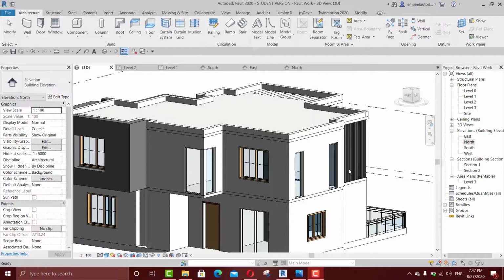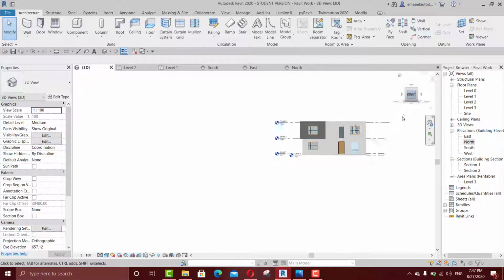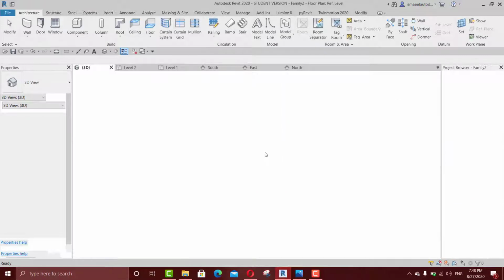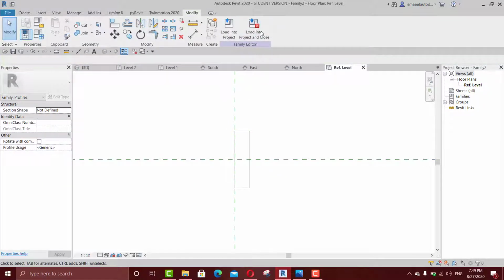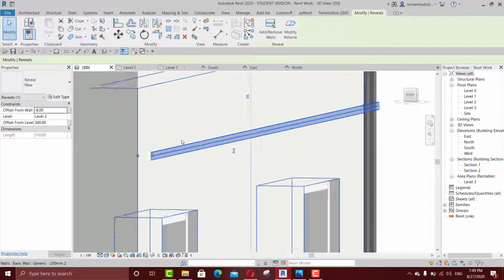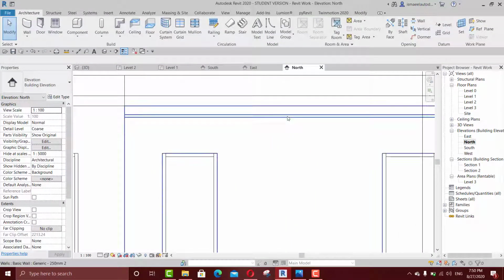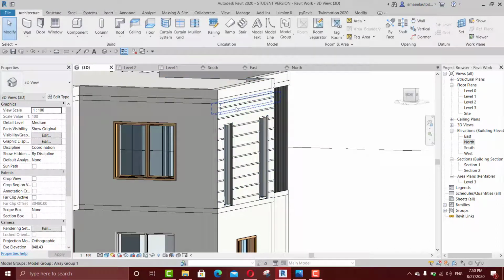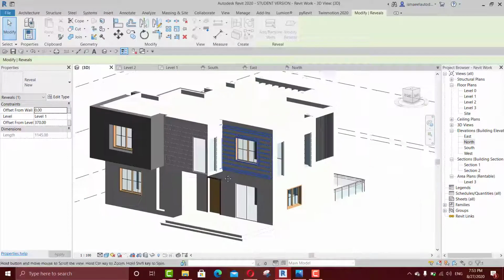How To Use \ Make Reveal Profile In Revit